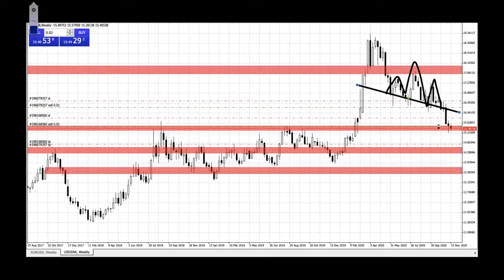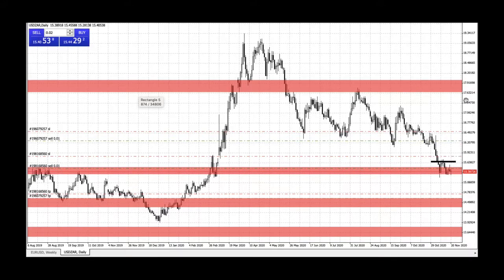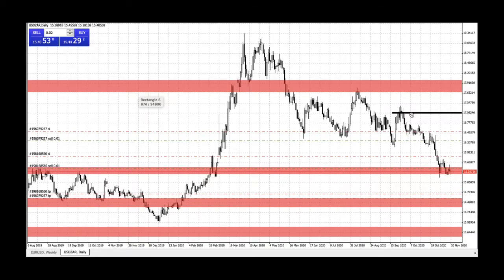FOREX - USDZAR WEEKLY PREMARKET ANALYSIS / PREPARATION FOR 23 - 27 NOV 2020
A presentation of how I will be preparing for the upcoming trades on the USDZAR pair in the trading week 23 - 27 November using top down technical analysis, looking at the monthly, weekly, and daily charts. I will also discuss the book The Forex Mindset by Jared F. Martinez.  Link to the EURUSD Analysis